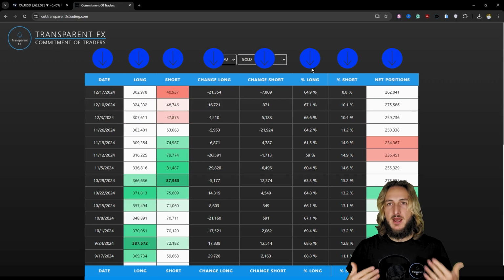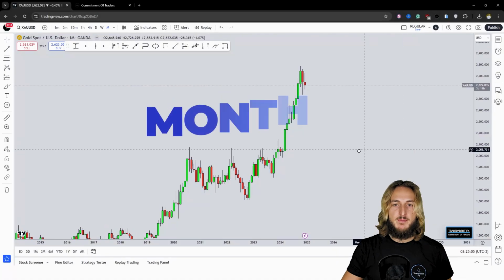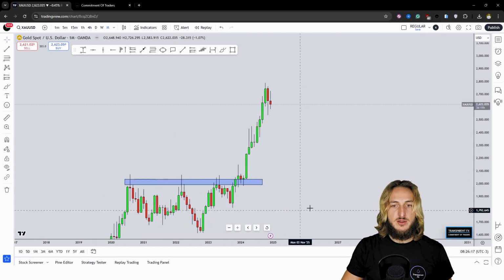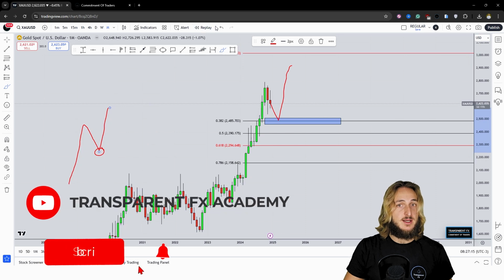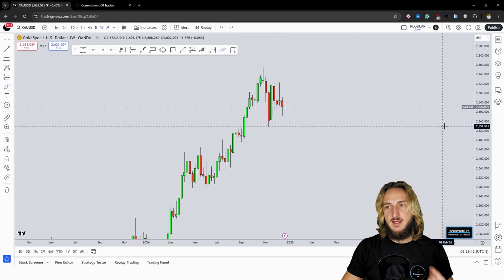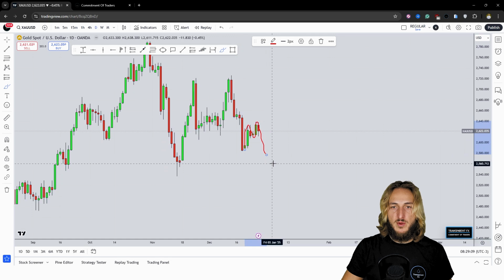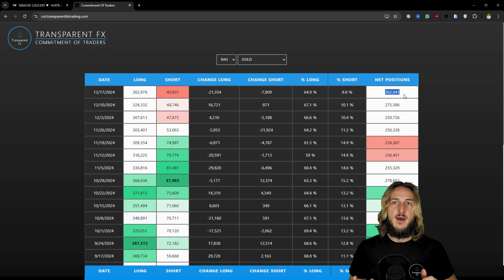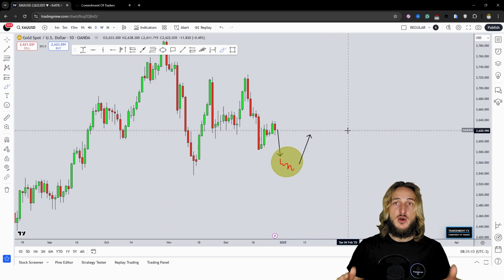XAUUSD Analysis Today: Technical and Order Flow !